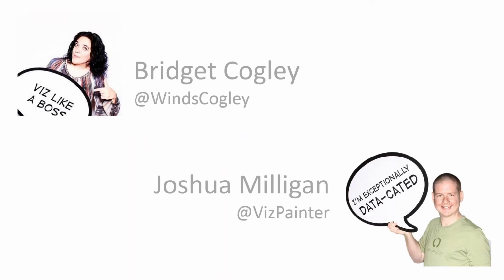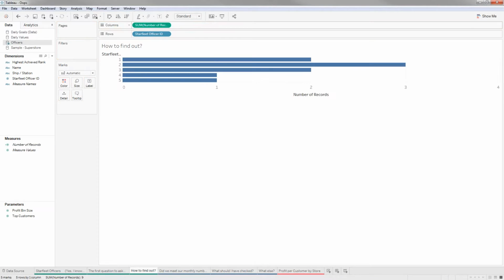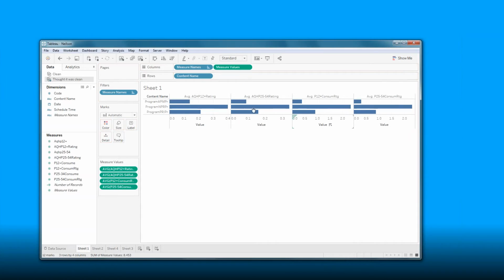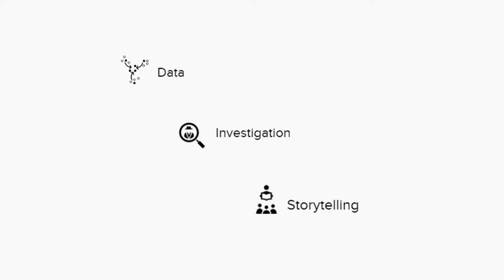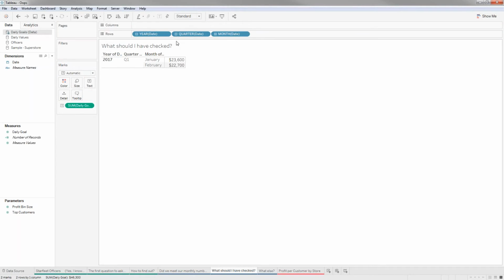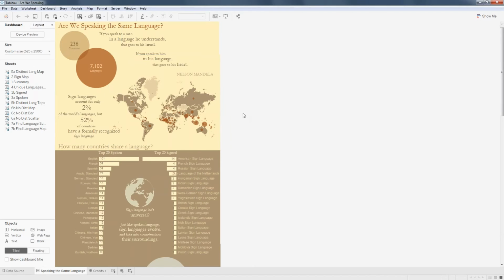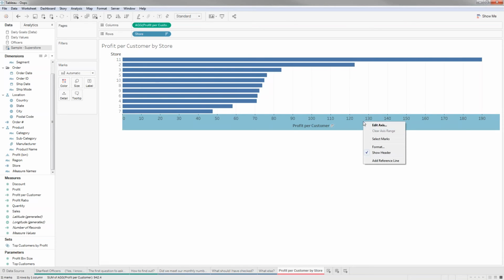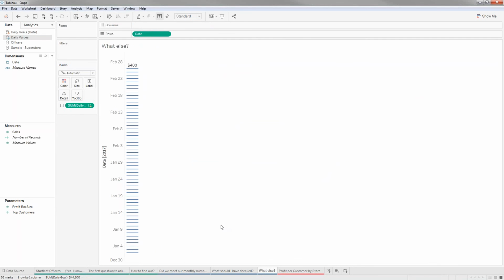Analytical Whoopsies and other Mishaps | Webinar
Avoid common and not so common mistakes as you investigate, analyze, and present the findings from your data. Tableau Zen Masters Bridget Cogley and Joshua Milligan guide you through practical examples and underlying paradigms to give you a solid foundation for excellent data analysis!

Want to learn more? Check out our blog for new ways to display your data